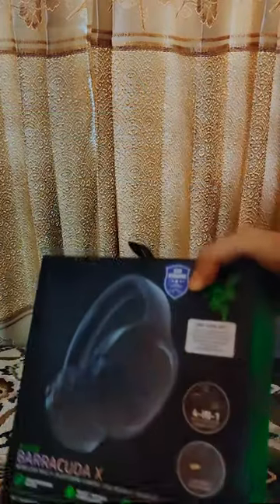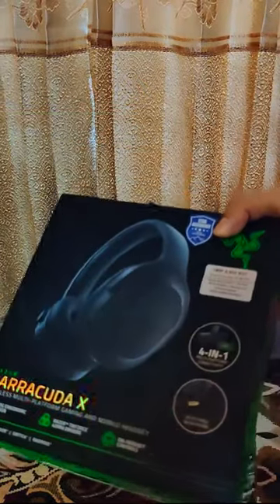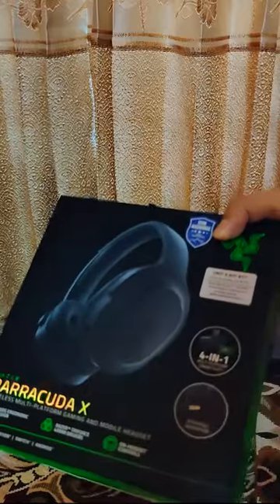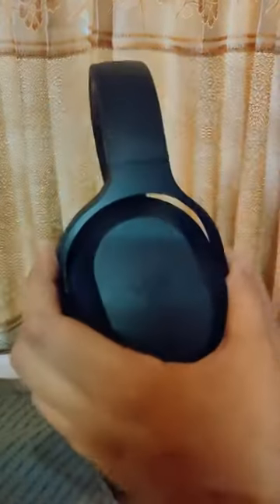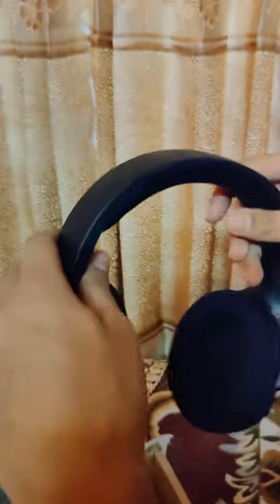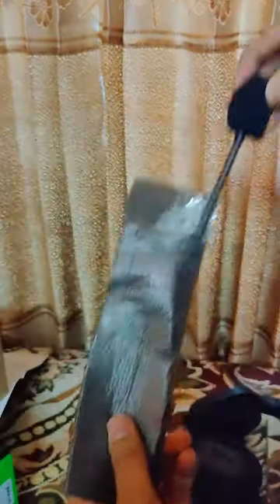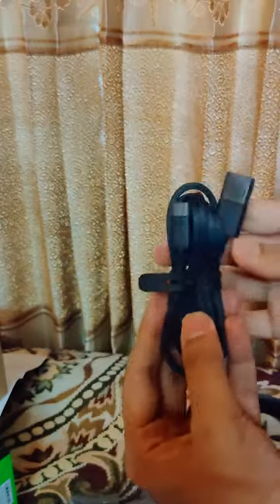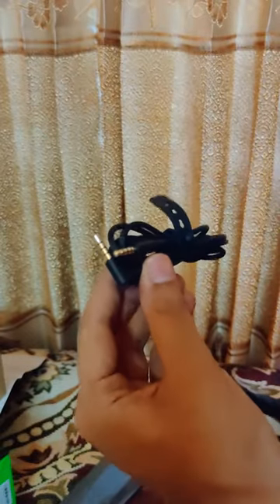Razer Barracuda X Unboxing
Wireless USB-C Multi-Platform Connectivity: With a high-speed 2.4GHz connection, enjoy seamless audio whether you’re gaming at home or out with your phone, easily jumping between devices thanks to a versatile USB-C dongle with USB-A extender
250g Ergonomic Design: Built for gaming marathons yet portable enough for daily commutes, its lightweight build is complemented by breathable memory foam ear cushions and swiveling earcups for a snug, comfortable fit
Razer TriForce 40mm Drivers: Our patented 3-part driver design pushes out exceptional highs, mids and lows that doesn’t muddy, providing deeper gaming immersion and a more dynamic listening experience for music and videos
Detachable Razer HyperClear Cardioid Mic: While the mic is tuned to suppress background noise for enhanced voice capture during gaming, it can also be easily removed to make the headset more travel-friendly for mobile use
On-Headset Controls: Enjoy effortless control over your music, videos, and call with easily accessible buttons located underneath the Razer Barracuda X’s earcups
20 Hours Battery Life with USB-C Charging: With enough juice to power you through a full day of gaming and commuting, the Razer Barracuda X is designed with an endurance that matches its versatility